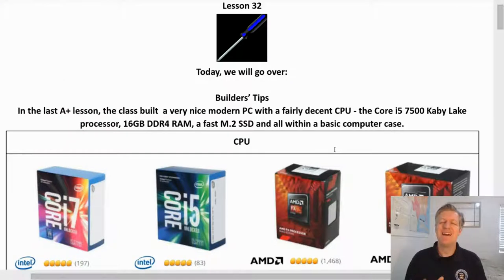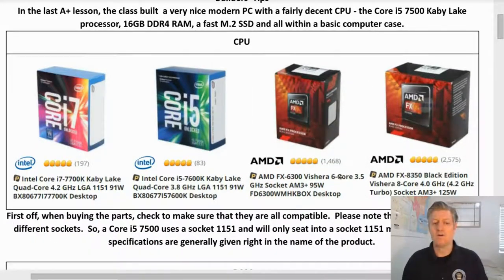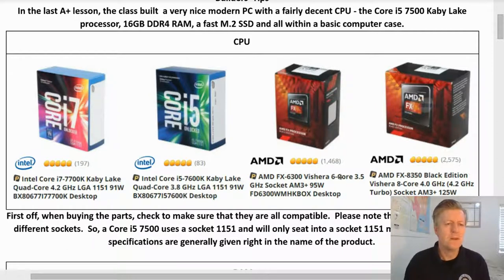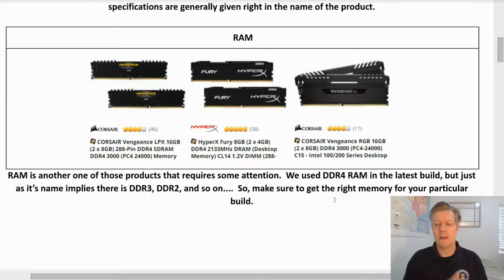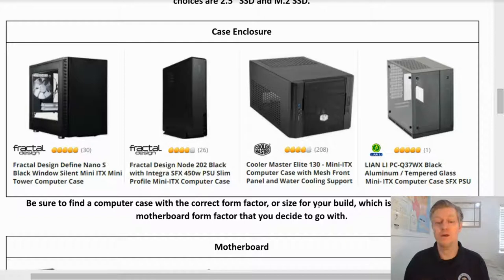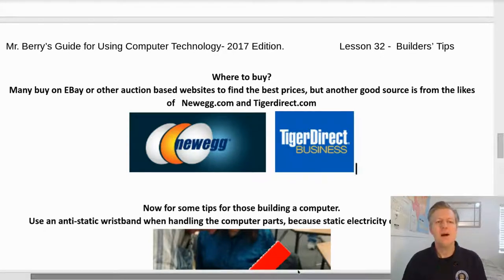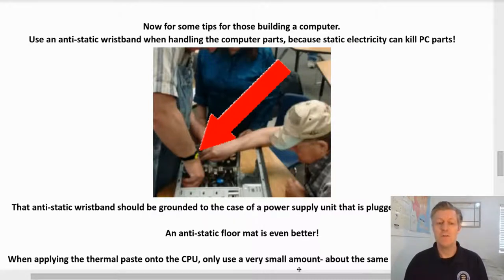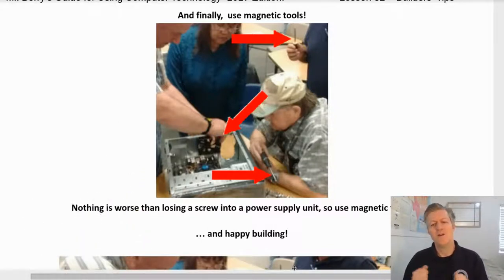Tips for Building Computers - Lesson 32 A+ Class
In this short video, I go over a few tips in buying and building a computer system.